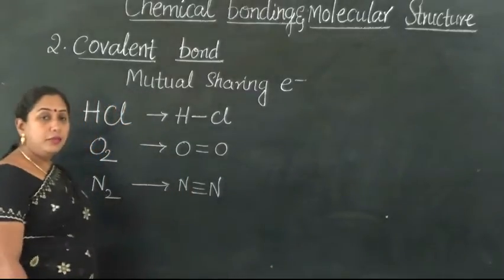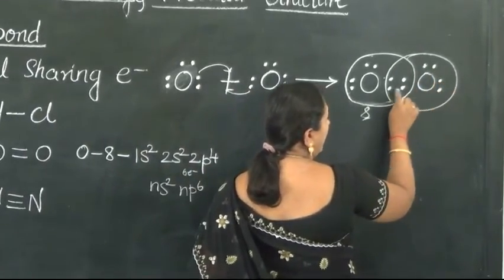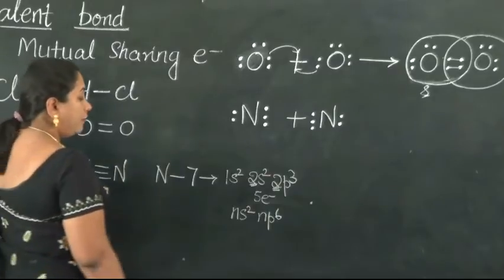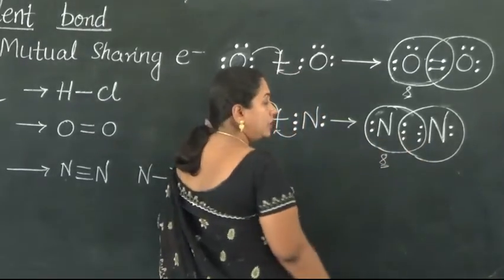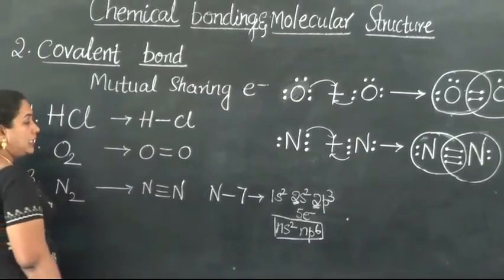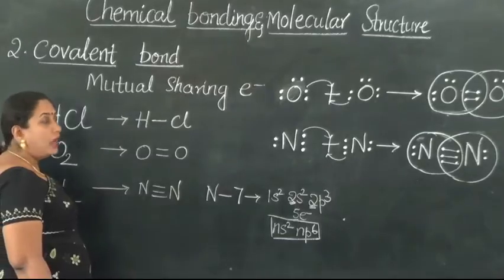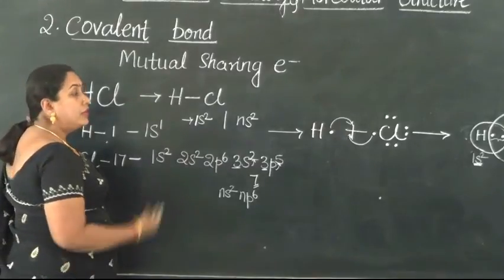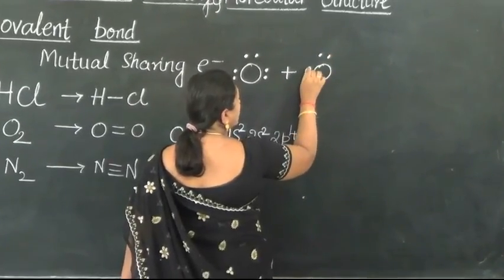Class 11/I PUC Chemistry lecture 03 Chemical bonding & Molecular Structure - Covalent bond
This video lesson of I PUC Chemistry  based on formation of molecular orbitals  is discussed by Prof Shanthidatta
This video deals in detail with formation of covalent bond as per Lewis electron dot structure.

Not all the covalently bonded molecules will possess the same number of covalent bonds in their molecule.

This video lesson deals in depth with single, double & triple covalently bonded molecules with lewis electron dot structure as well as electronic configuration with orbital diagram.